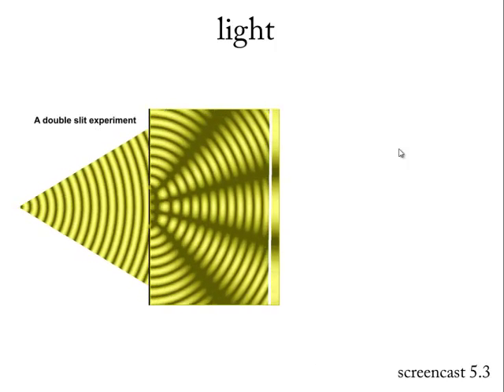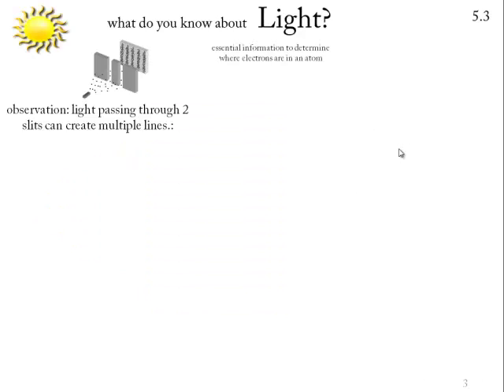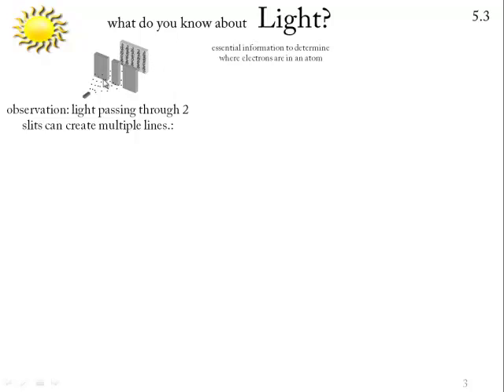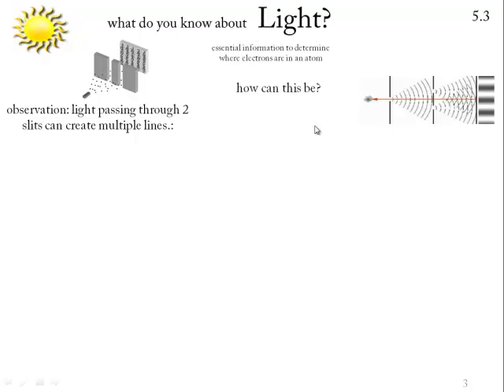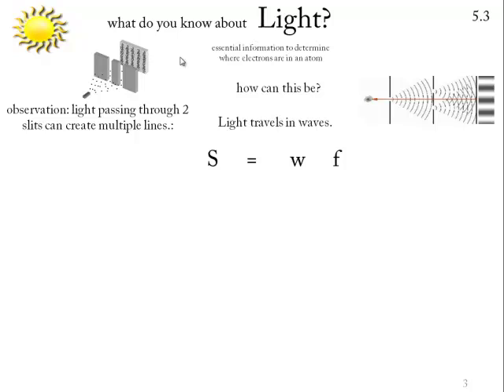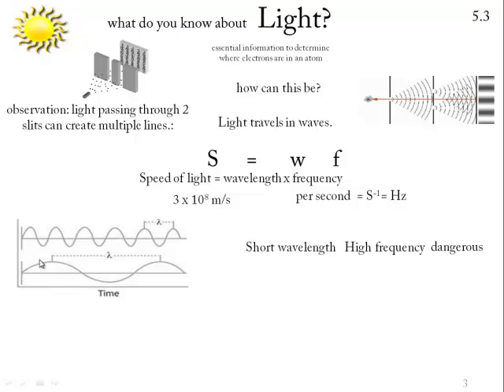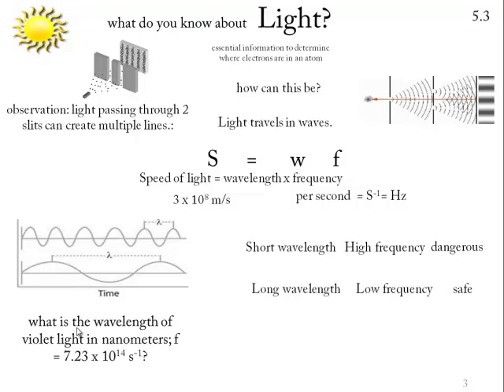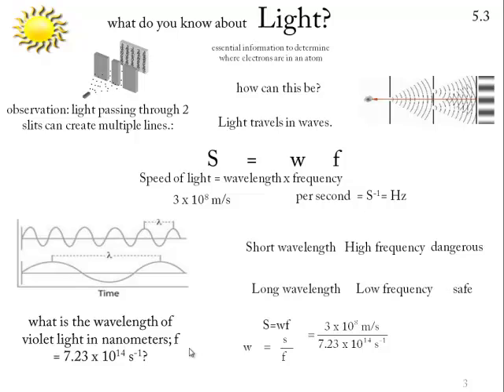5 3 light